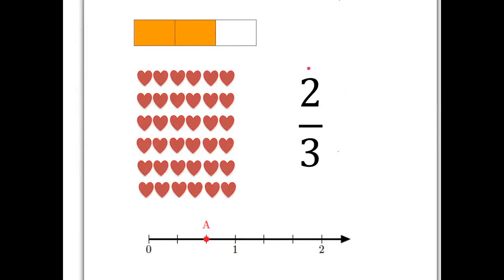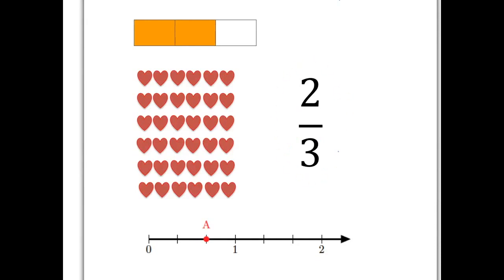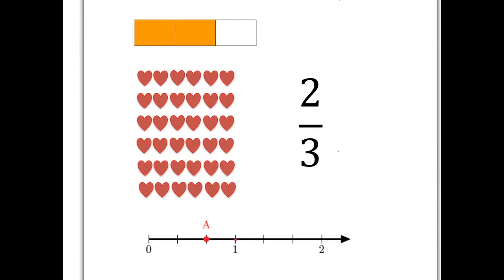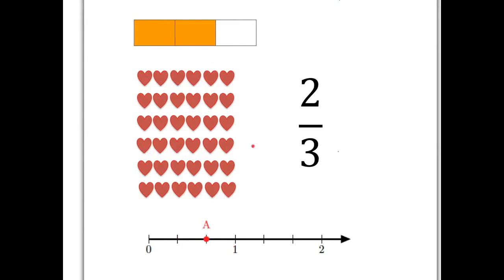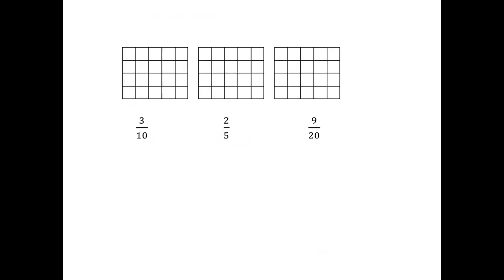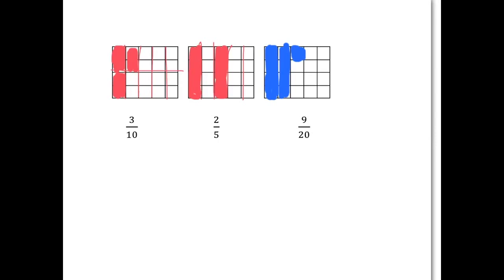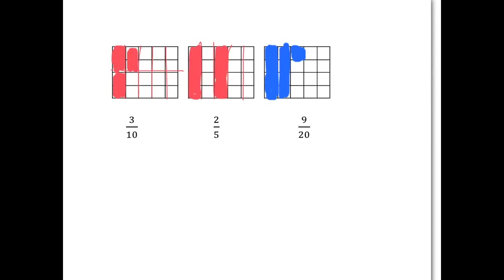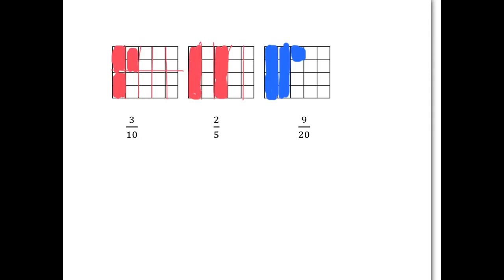frac basic gr 8